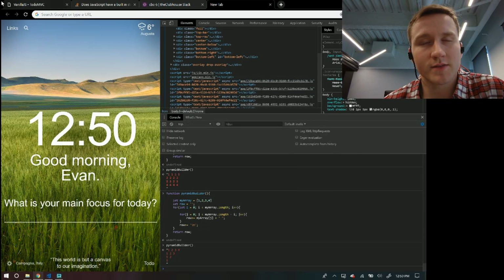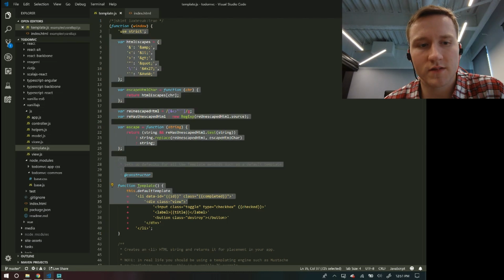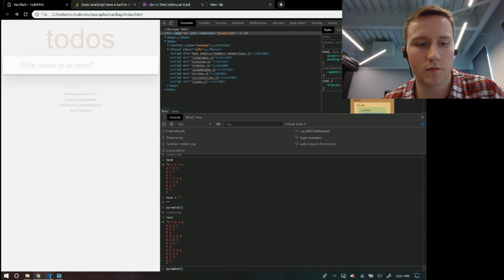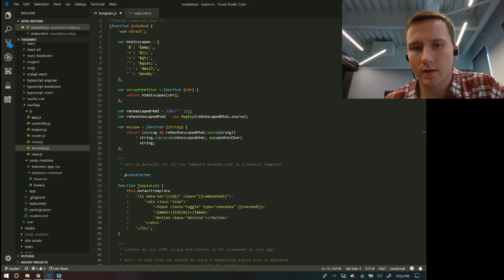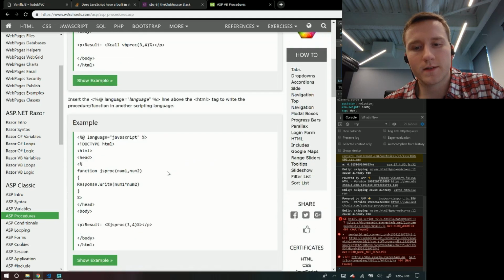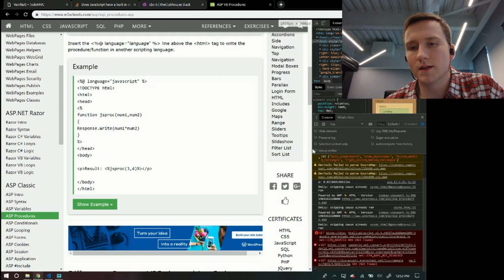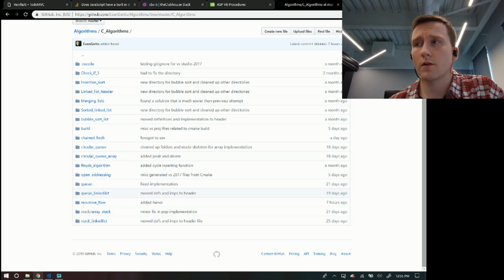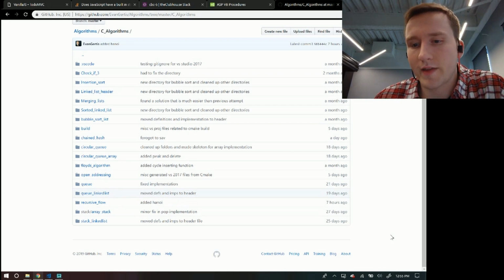Thoughts on online education (Daily Vlog)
In this segment I discuss my current progress in the code boot camp as well as my thoughts on online education.